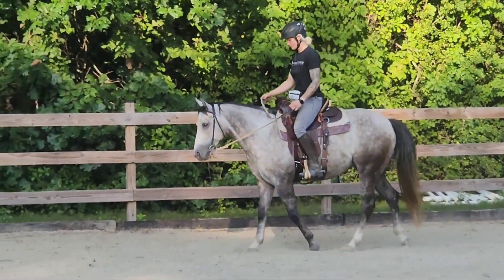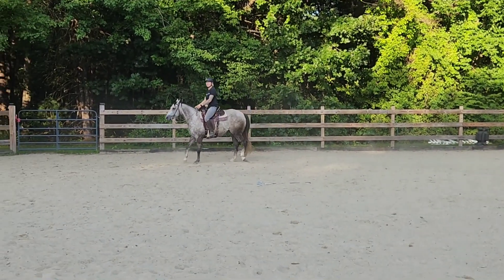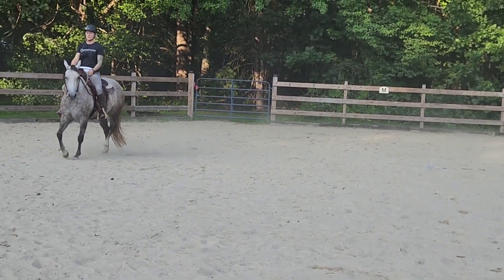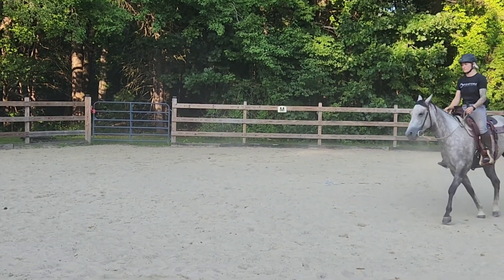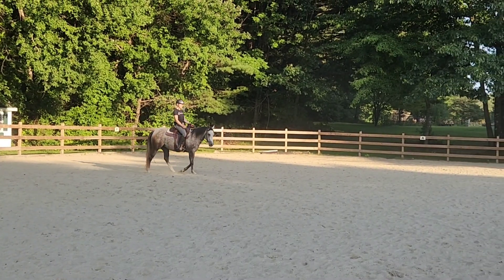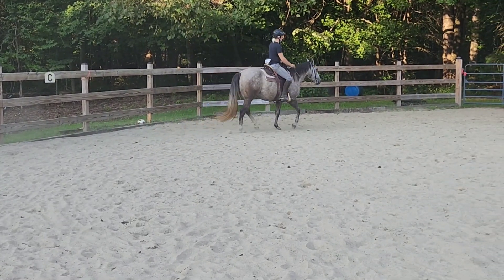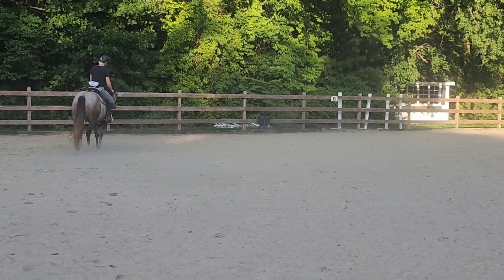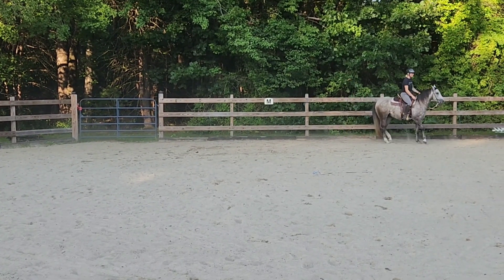Coyote vertical flexion